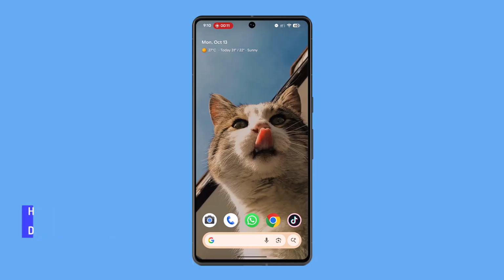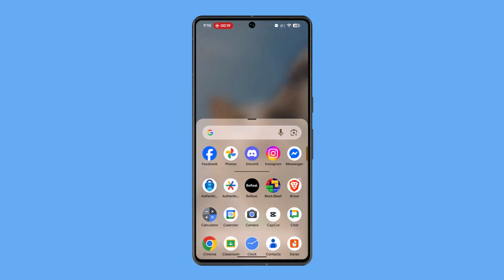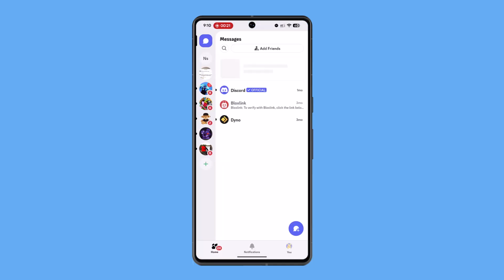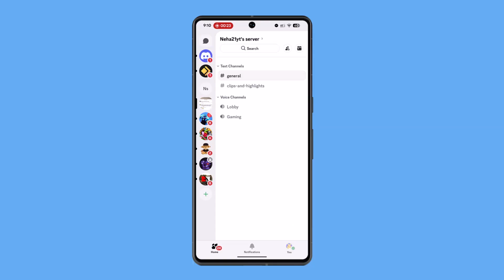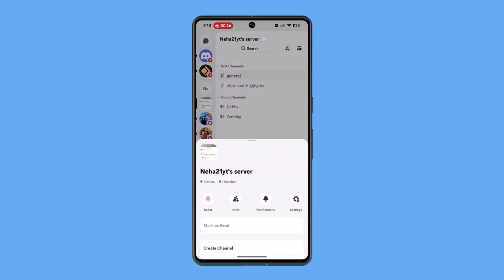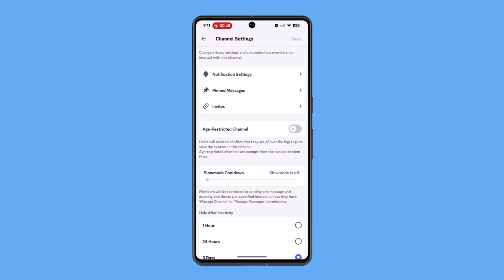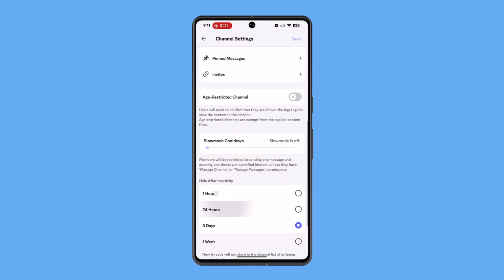How To Access Analytics In Discord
In this quick tutorial, you'll learn how to access server analytics on Discord, including what requirements must be met to enable the feature. Discord's analytics tool gives server admins access to important insights such as audience demographics, server growth trends, and engagement statistics. However, this feature is only available for servers that have the Community feature enabled and meet the minimum requirement of 500 members. Without meeting this threshold, the analytics section will not appear in your server settings.

To access these insights, start by opening the Discord app and navigating to the server for which you want to view analytics. Click on the server name at the top-left of your screen, then select 'Server Settings' from the dropdown. Once inside the settings, look for the section labeled 'Server Insights.' This is where the analytics data is hosted. If your server is eligible, you'll be able to view metrics on member activity, message engagement, and overall server growth. This feature is especially useful for community managers and moderators looking to understand member behavior and optimize community engagement.

If you're looking for your own personal Discord data rather than server-wide analytics, you can request it from the 'Privacy & Safety' section under your User Settings. However, server-level insights are tied directly to the 'Server Insights' feature and only available if your server qualifies.

For more information on enabling Community features on your server, visit Discord’s official support This resource outlines the steps to convert a regular server into a Community server, which is the first requirement for accessing analytics.

Timestamps:
0:00 Introduction
0:09 How to open server settings
0:29 Where to find analytics (Server Insights)
0:45 Requirements: Community feature and 500+ members
1:01 Why analytics may not appear
1:05 Conclusion